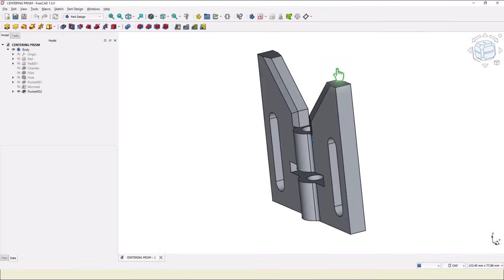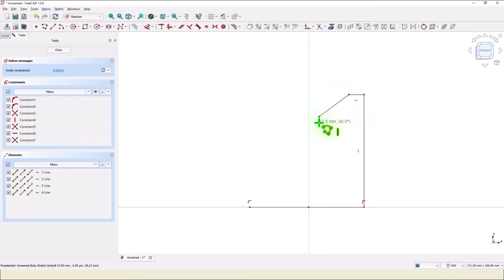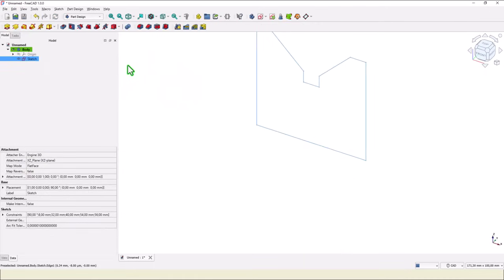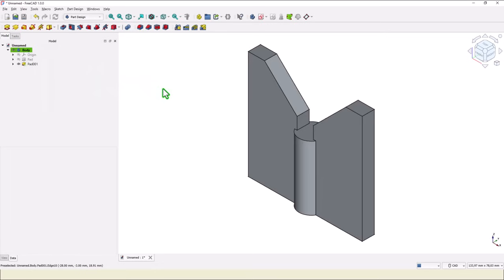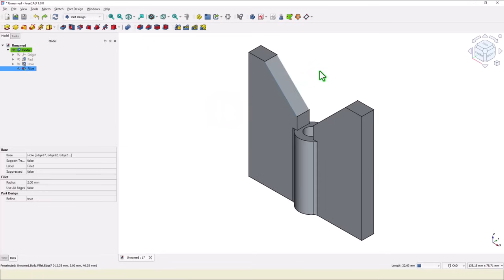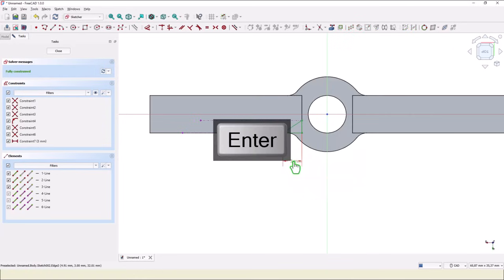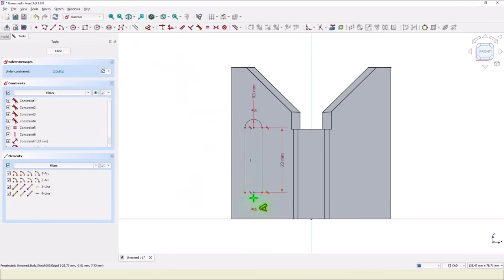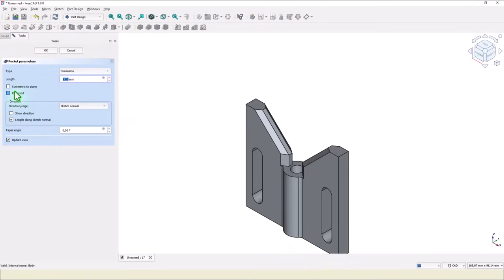Tutorial FreeCAD - 042 CENTERING PRISM